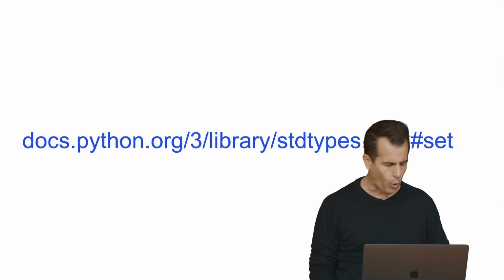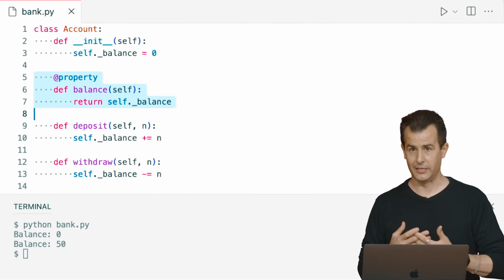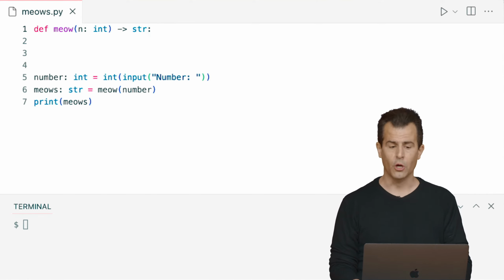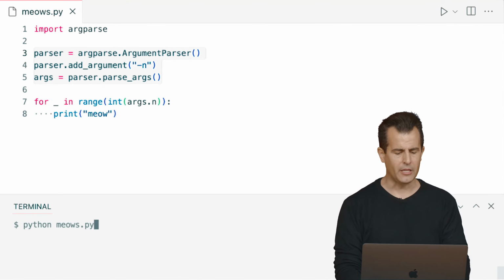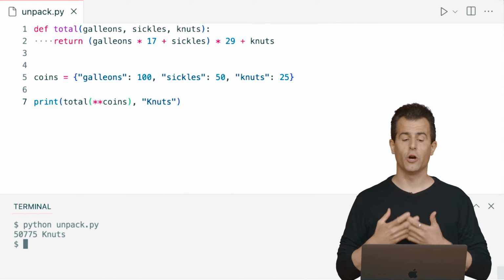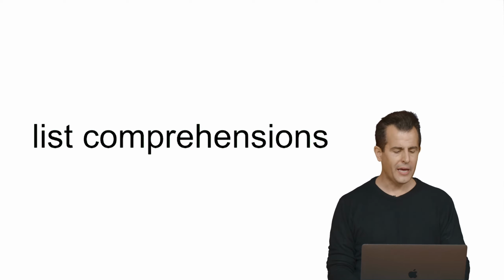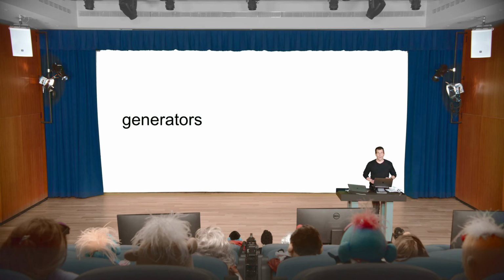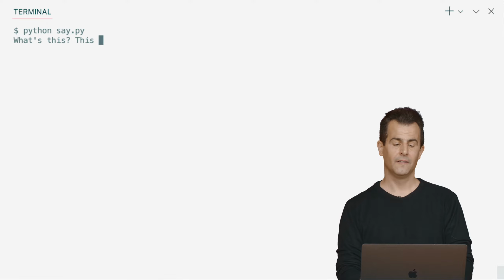More on Python by harvard university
In this in-depth 2500-word tutorial, you'll dive deep into the world of Python programming. Whether you're a beginner or looking to enhance your Python skills, this tutorial has something for everyone.

🔥 What You'll Learn:

Python basics, from variables to data types
Control flow and decision-making in Python
Handling exceptions and errors
File handling and data manipulation
Object-oriented programming (OOP) concepts
Advanced Python topics
🎓 Harvard University Expertise:
Our instructors bring their extensive experience in Python programming and computer science education to guide you through this comprehensive tutorial. You'll benefit from the same high-quality education that Harvard is renowned for.

Whether you're a student, a professional, or just a curious learner, this tutorial will equip you with the Python skills you need to excel in various fields, from data science to web development.

📚 Resources:
Access additional materials, exercises, and code examples on our website to reinforce your learning.

Let's embark on this Python journey together with Harvard University and unlock the power of Python programming! Get ready to code, create, and innovate. Start watching now!"

00:00:00 - Introduction
00:00:24 - Et Cetera
00:01:45 - set
00:07:37 - global
00:23:40 - Constants
00:29:17 - Type Hints, mypy
00:47:38 - Docstrings
00:54:54 - argparse
01:10:22 - Unpacking
01:37:25 - map
01:46:37 - List Comprehensions
01:52:30 - filter
01:58:34 - Dictionary Comprehensions
02:05:20 - enumerate
02:08:09 - Generators, Iterators, yield
02:23:03 - Conclusion